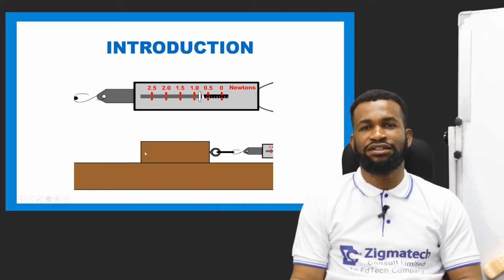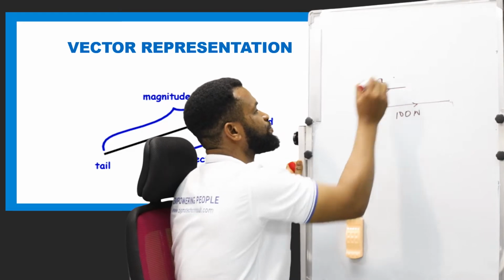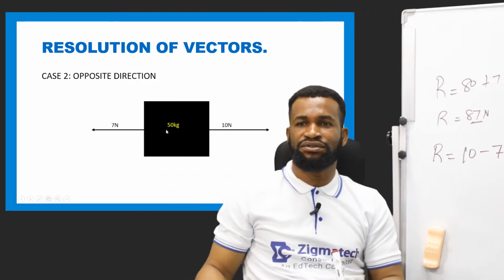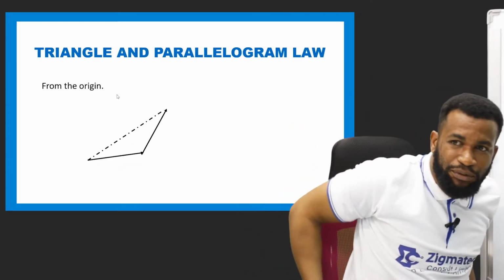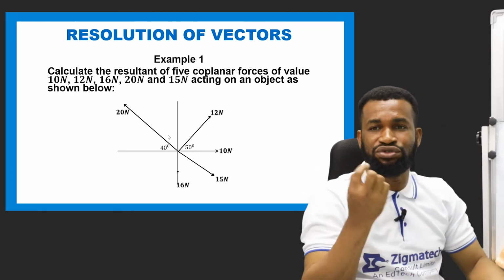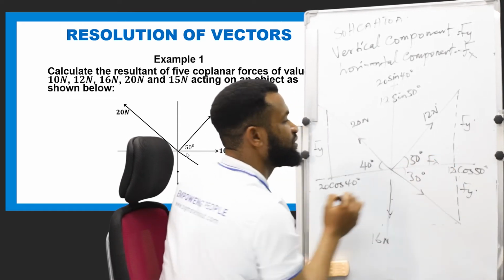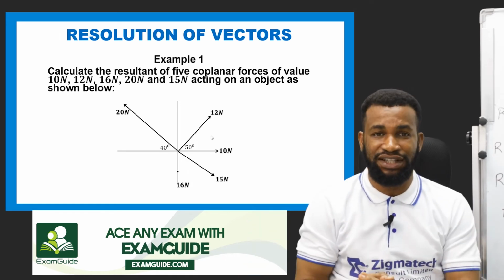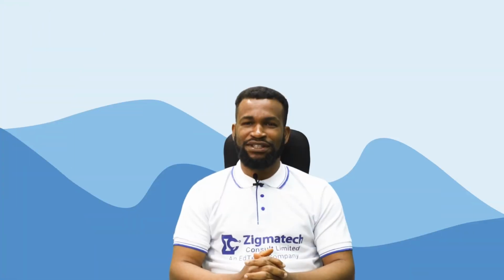PHYSICS | VECTORS AND SCALARS | EXAM GUIDE | LEARNING HUB | ZIGMATECH CONSULT LIMITED |SCIENCE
DEFINITION OF VECTORS AND SCALARS
DIFFERENCES BETWEEN VECTORS AND SCALARS
VECTOR REPRESENTATION
HOW FORCES ARE APPLIED
TRIANGLE AND PARALLELOGRAM LAW